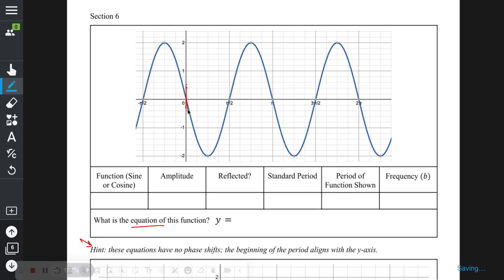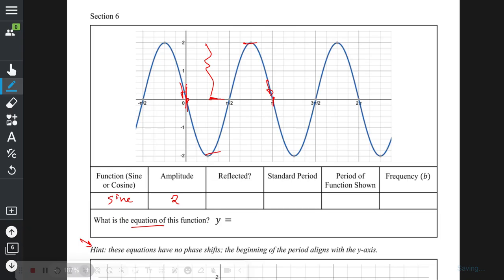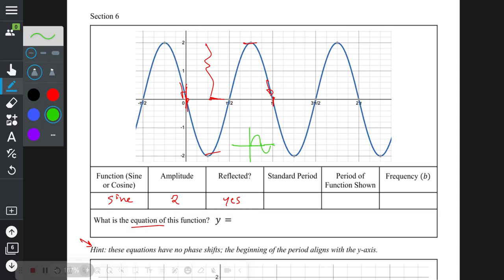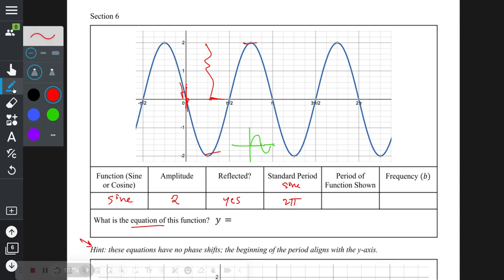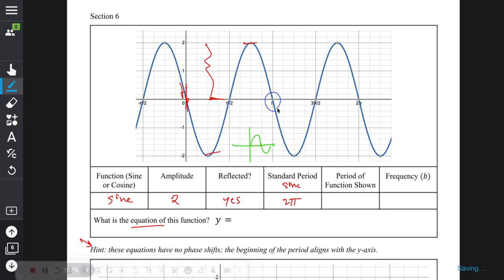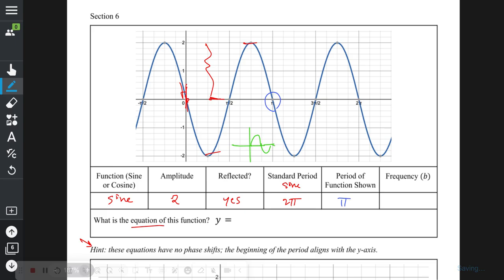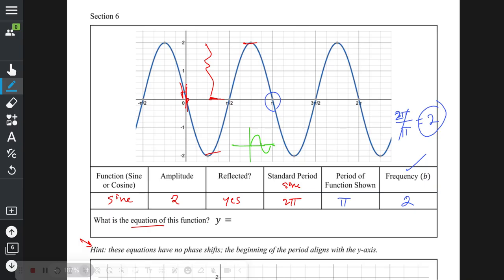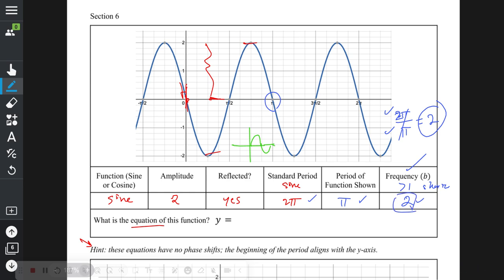Section 6 - PC - 7 - Unit Test Review